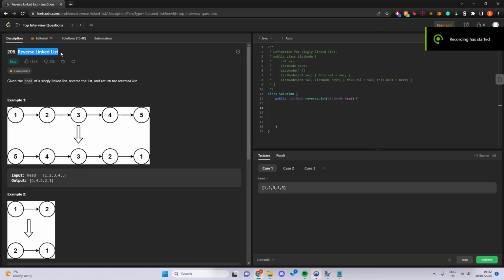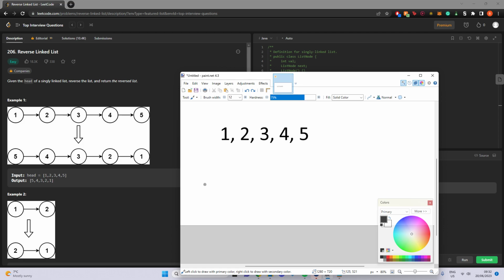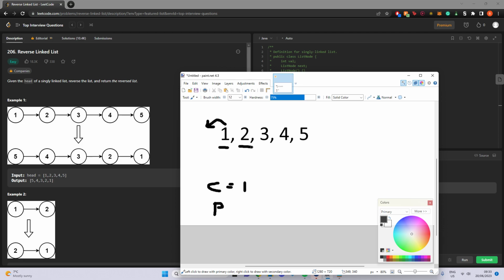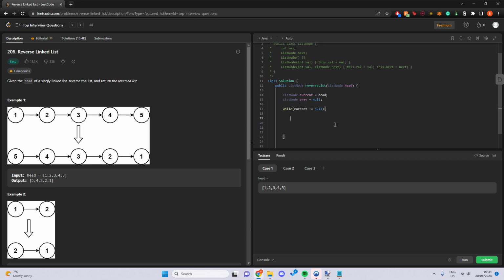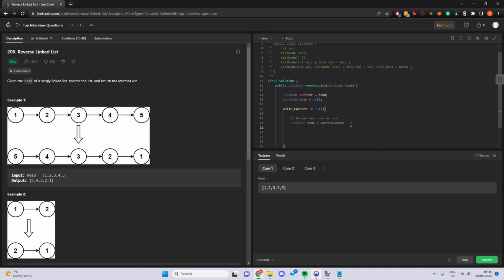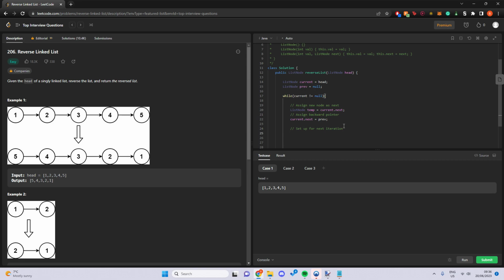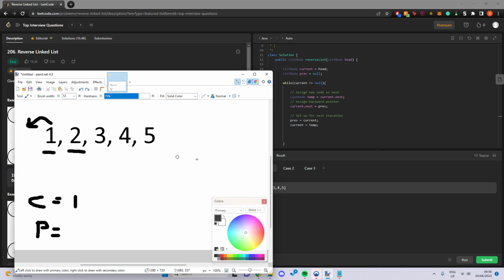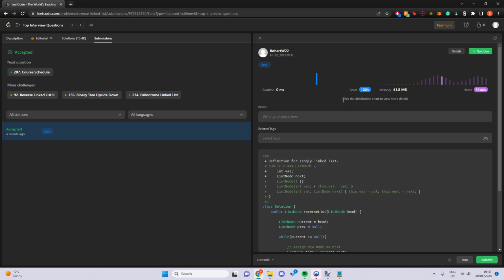206. Reverse Linked List - O(n)